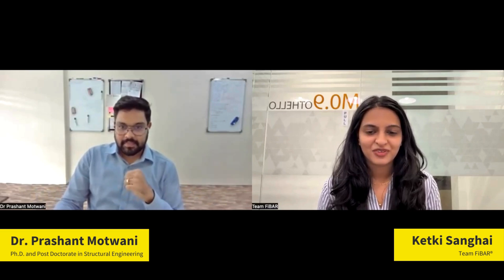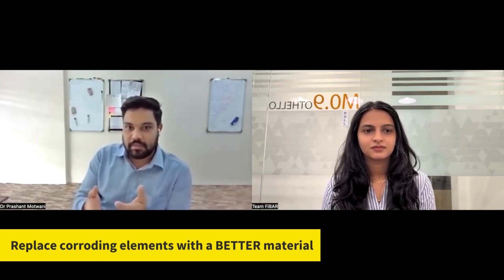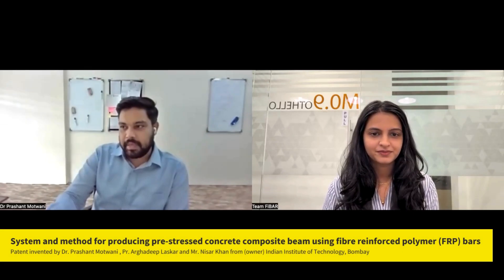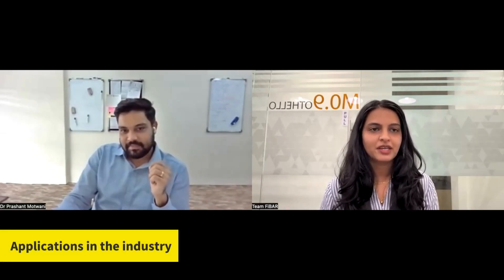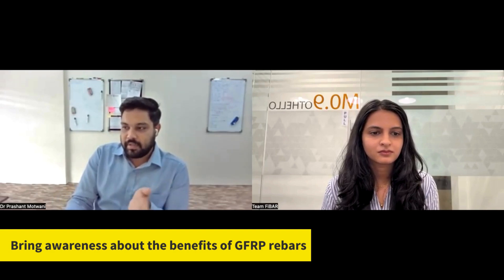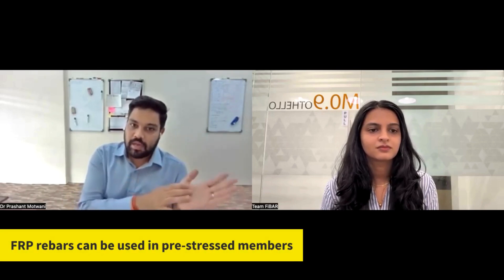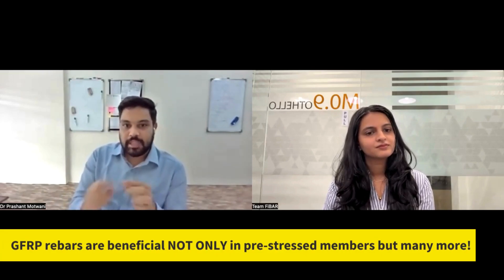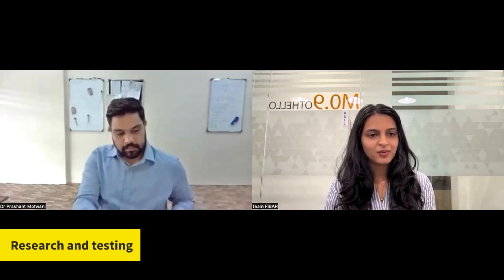IIT Bombay Ph.D holder // GFRP rebar recommendation // Interview with team FiBAR®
GFRP rebars
Glass Fibre reinforcement polymer
FRP rebar
Fibreglass reinforcement polymer
FiBAR
Made in India
Manufactured in India
Corrosion-free rebars for concrete